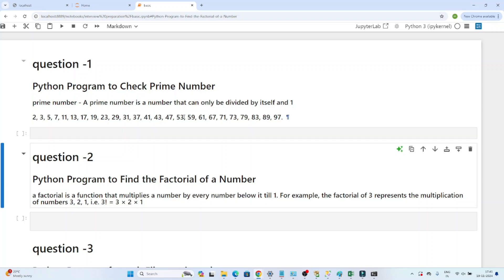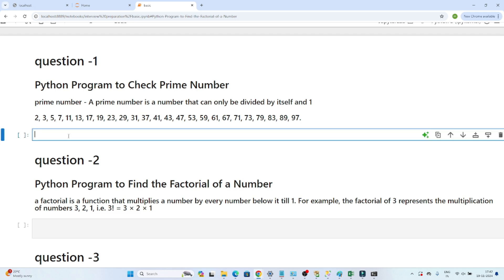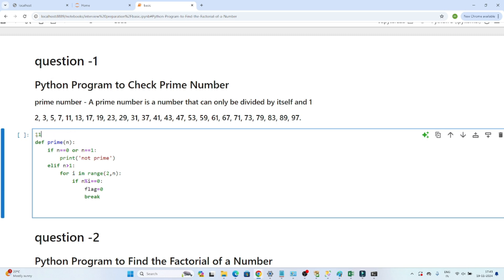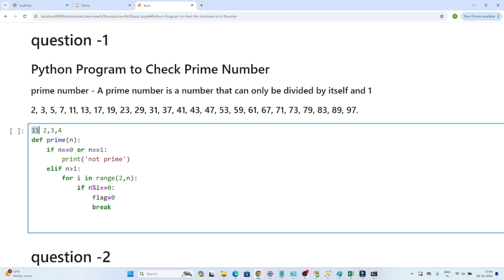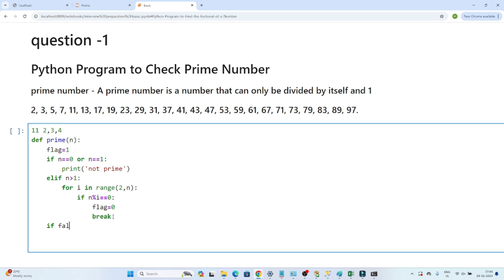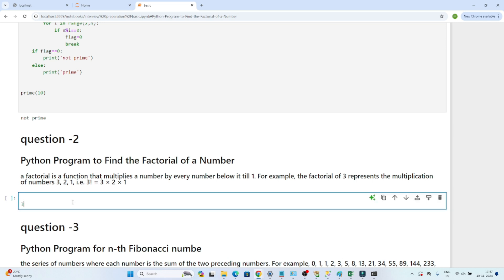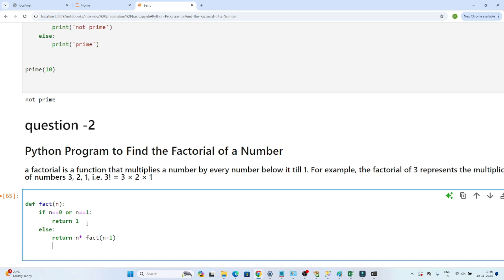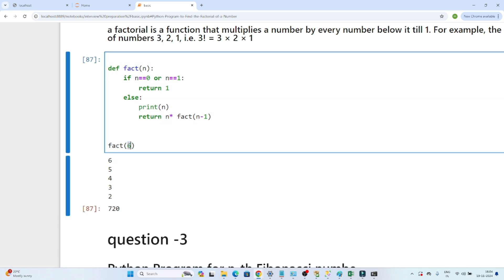6. Python Interview Questions and Answers | data engineer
Python Interview Questions and Answers | Crack Your Python Job Interview

Are you preparing for a Python developer interview? This video is your ultimate guide to mastering Python interview questions, ranging from basic to advanced topics. Perfect for beginners and experienced developers, this tutorial covers the most commonly asked questions in Python-related roles.